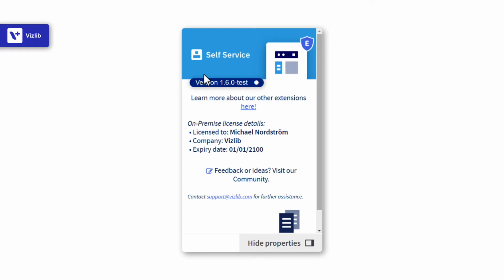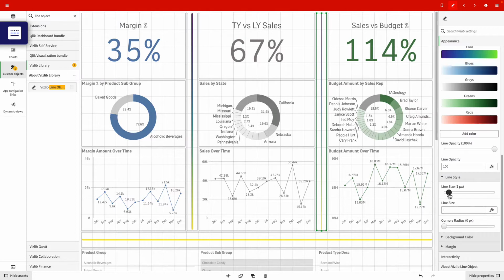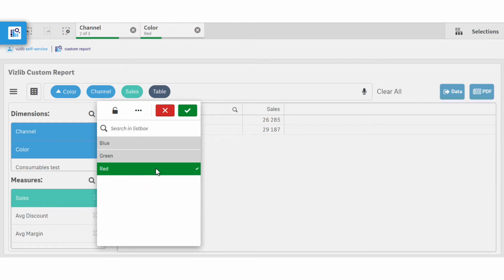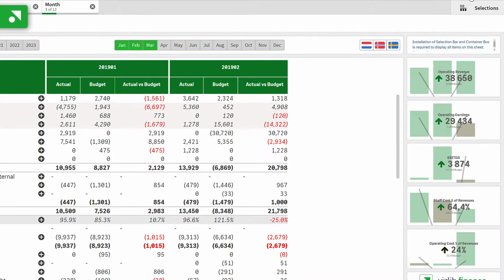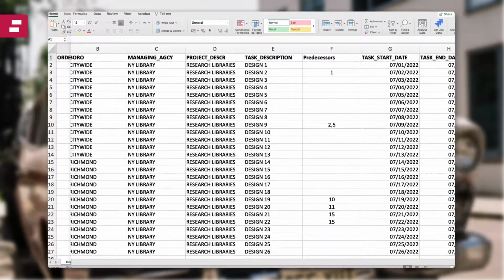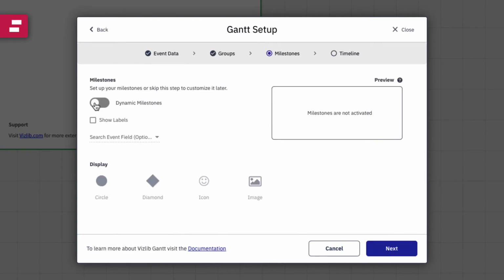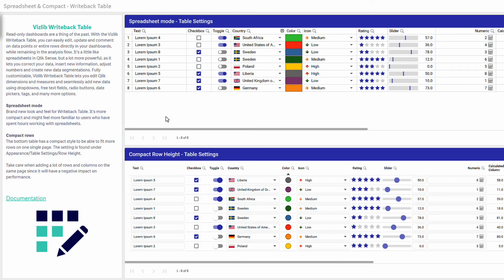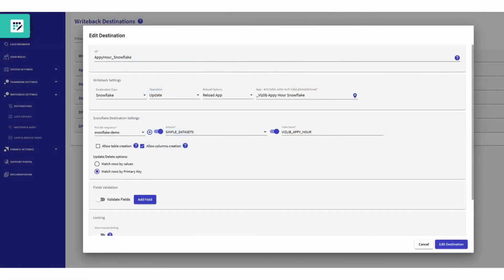Vizlib August 2022 Monthly Roundup Highlights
📣 Here is our Vizlib August 2022 monthly round-up for Qlik Sense! 📣

During the month of August, we continued improving our product UX to help everyone work with data confidently.

The new version of Vizlib Writeback Table includes a “spreadsheet mode” for users to live in spreadsheets, the option to delete a row if certain conditions are met, and the ability to copy styling between columns.

With Vizlib Gantt, you can now view your critical path using Vizlib Gantt for Qlik Sense Enterprise and Qlik Cloud.

Our August updates include:

✅ Improved functionality and styling for Writeback Table
✅ Critical path for Vizlib Gantt
✅ Massive performance increase in Custom Report
And more